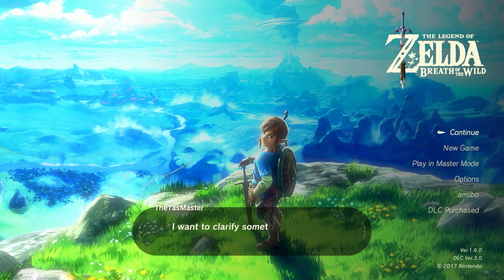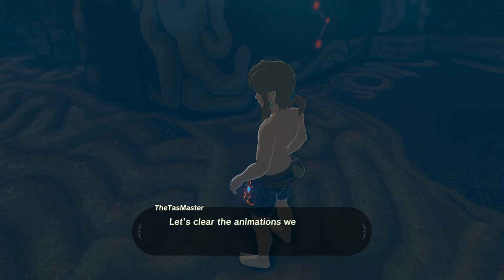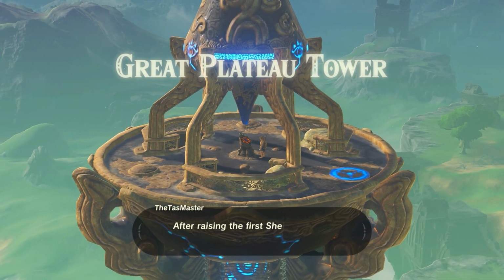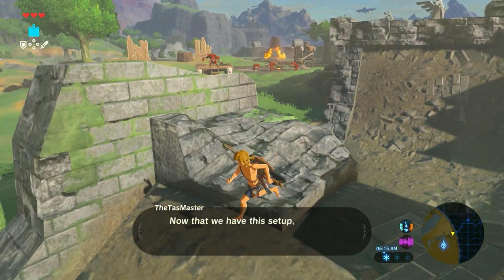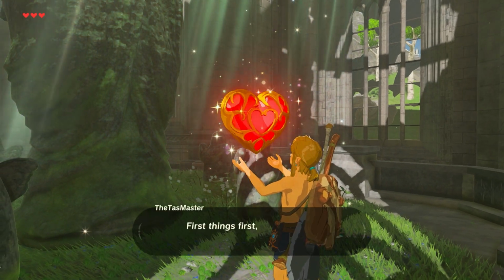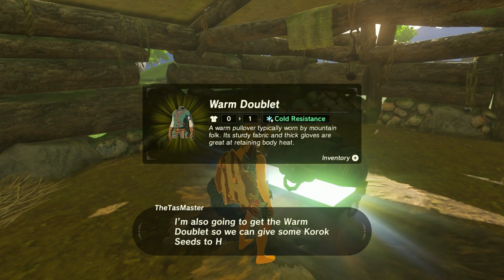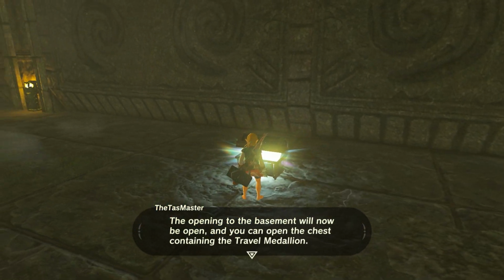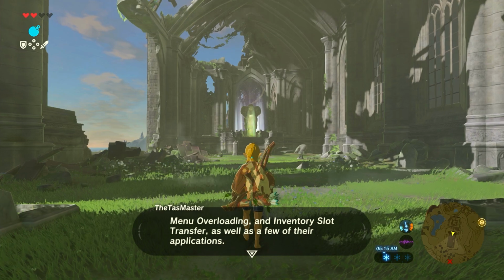Breath of the Wild Glitches (Time Stop, BLSS) | Utterly Destroy Your Game File Part 1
Here is the debut of a new series I'm doing called Utterly Destroy Your Game File.

I thought it would be a pretty fun idea to do a series where we do a playthrough of a game while doing everything possible to break the save file. Breath of the Wild seemed like a good candidate for the series, it's got a lot of really broken glitches, and we'll be implementing them in full force in this series.

I will cover other games in the future, but Breath of the Wild will be the main game for now.

0:00 Intro
1:25 New Game/Scope Clip
4:11 Bow Lift Smuggling Slide
6:42 Running Some Errands
10:25 Outro